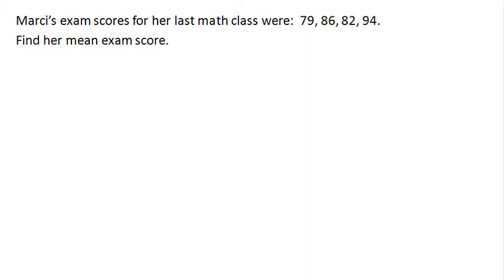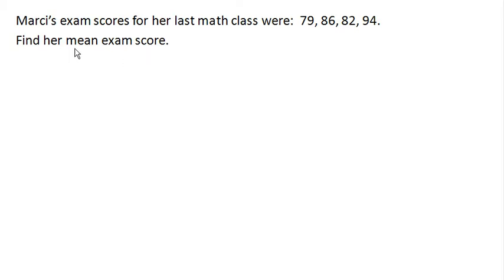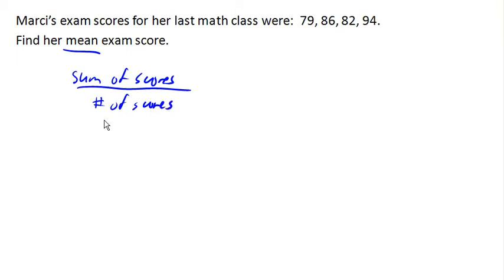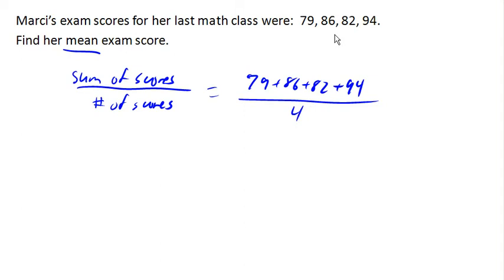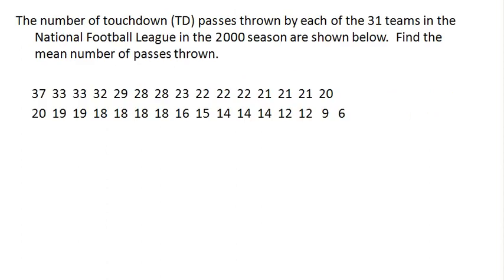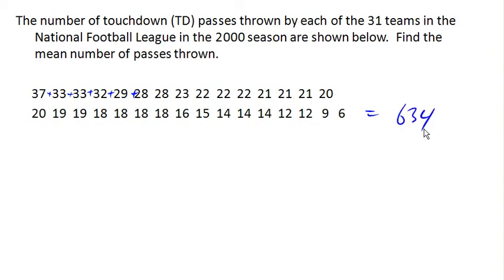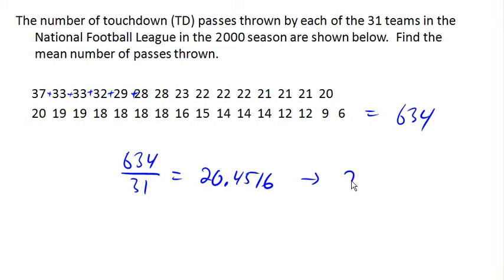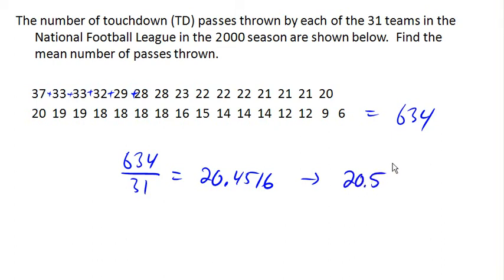Finding the mean of a data set